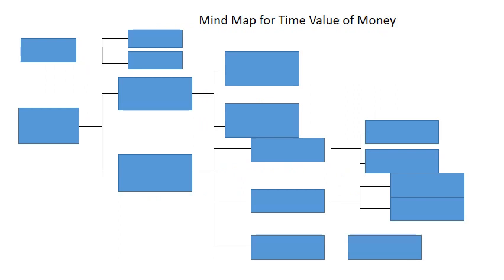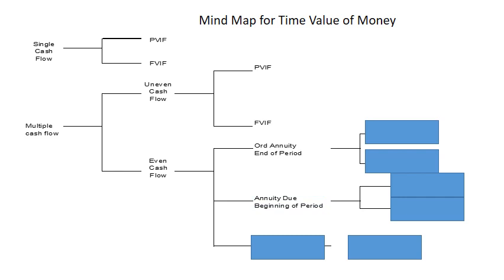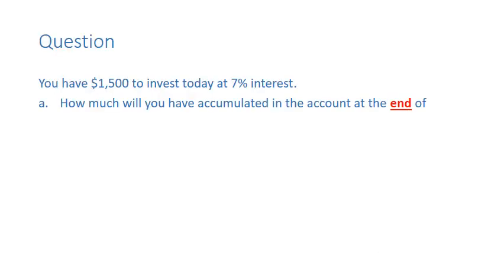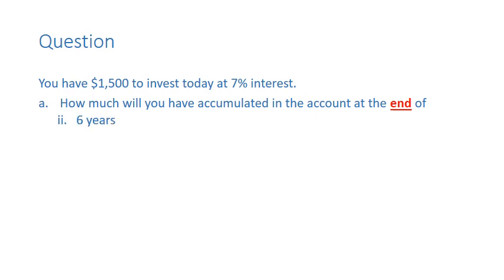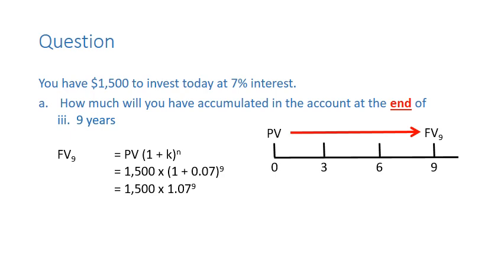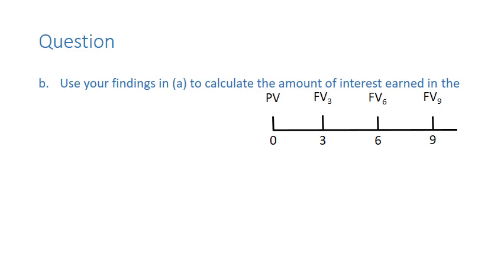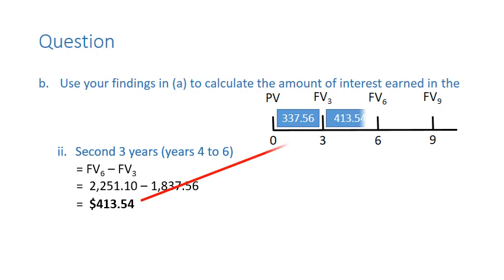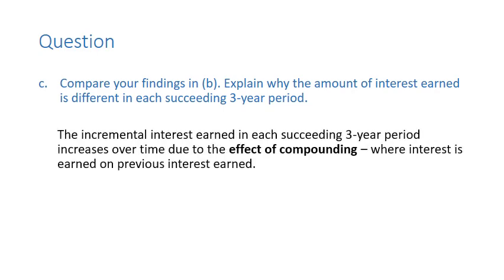BusFin Tut Answer T06 Qus 1